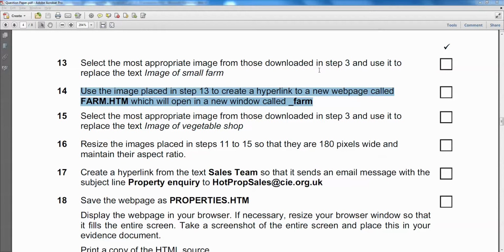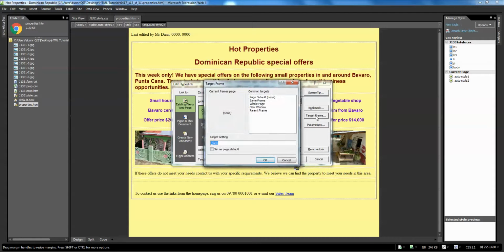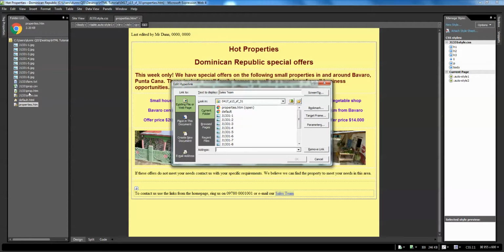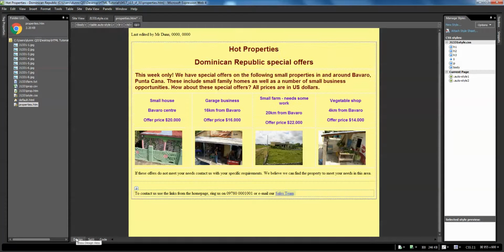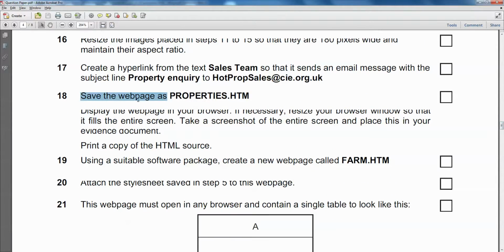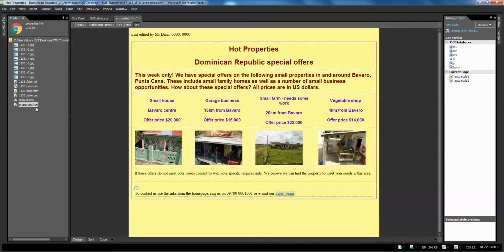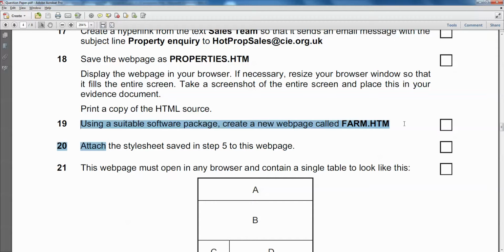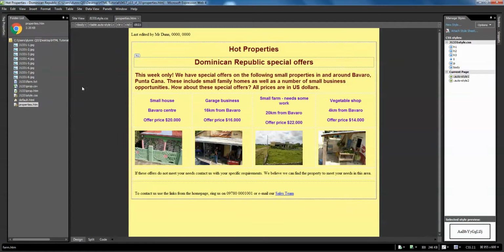Q17 18, Hyperlinks